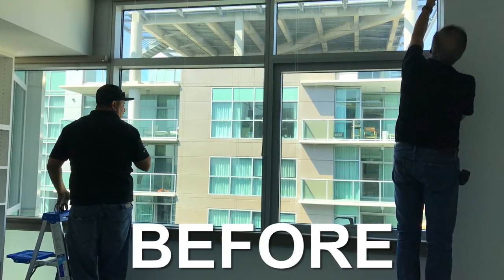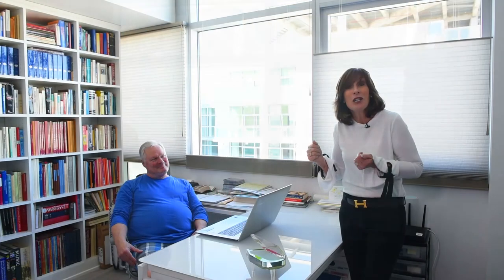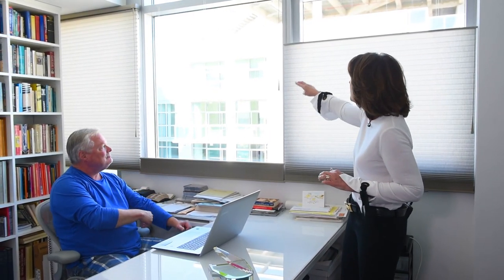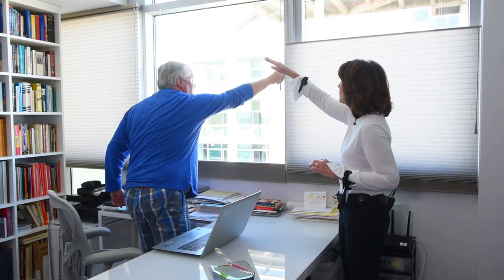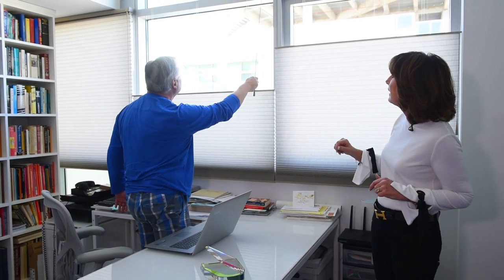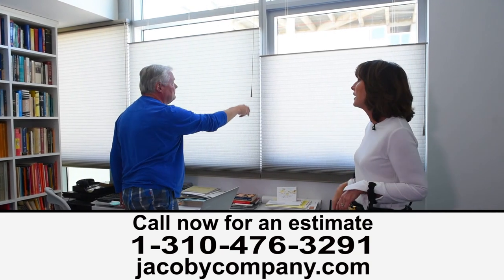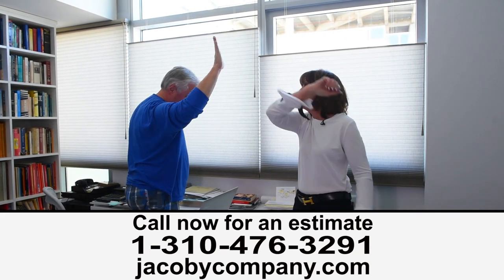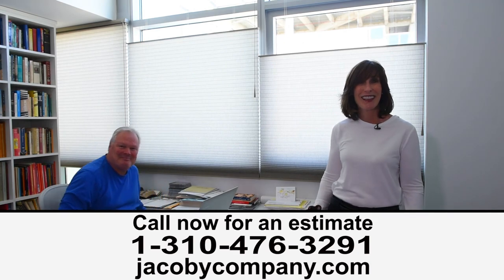Playa Vista CA Custom Shades Home Office Custom Window Treatments Los Angeles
Considering new custom shades for your home or office? Looking for the best in window treatment installation and repair? Contact Jacoby Company today at to hire the very best family-owned company in Playa Vista, CA for your home decor project. Ask about our on-site consultations! At Jacoby Company, our personalized touch makes home renovation simple!

Jacoby Company reviews

5 Star Review

I wanted my home office to be a tranquil space to live and work in. However, it has three large windows along one wall, and since they face another residential building, privacy was a big issue… especially at night. Jacoby Company installed Hunter Douglas honeycomb shades that roll bottom-up only, so I can adjust the amount of privacy and light I want. It’s a great solution.

Peter M.

We handle every phase of renovation, from concept to execution, so you never have to worry about anything but how elegant your rooms will look.